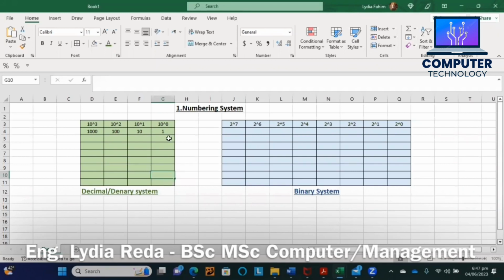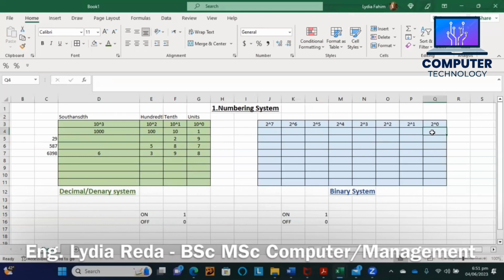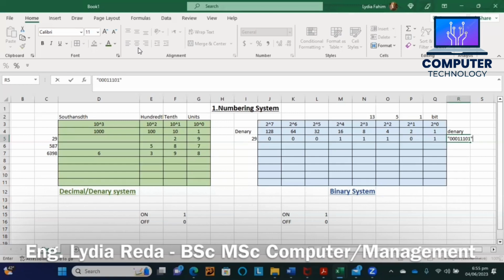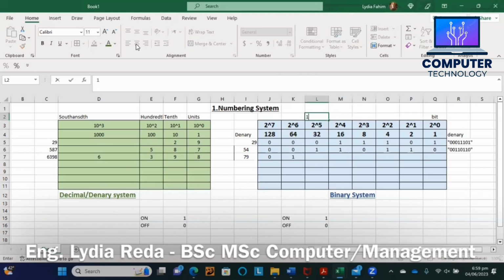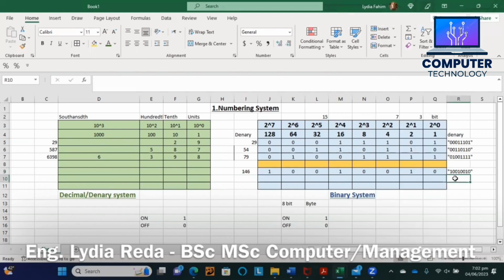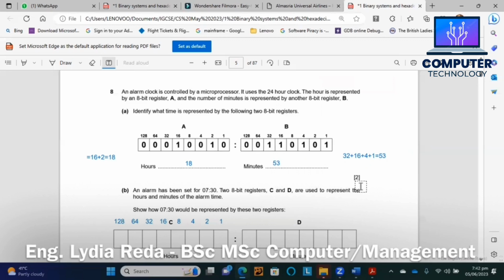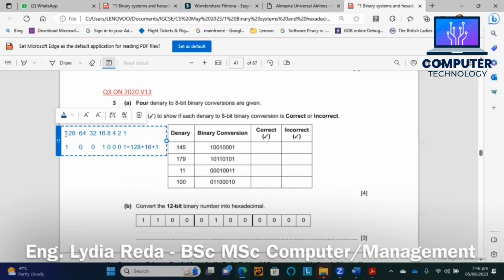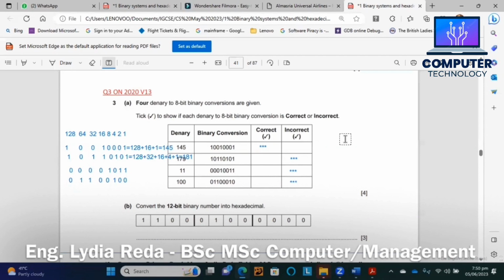IGCSE Computer Science, Numbering Systems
explaining the binary to denary number system transformation accompanied with questions and answers.  @IGCSE @ComputerScienceLessons @csigcsereview9771